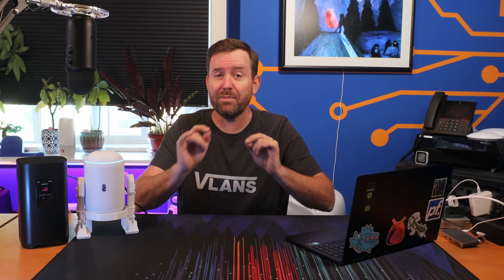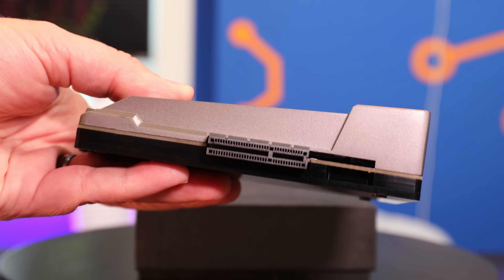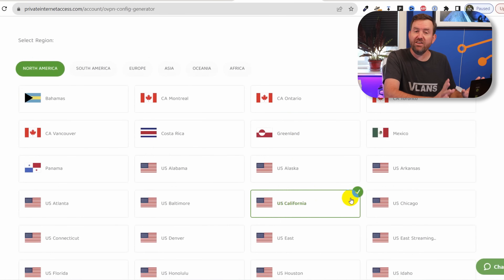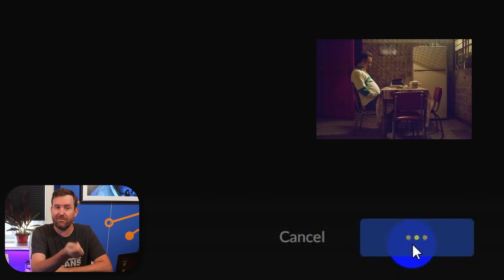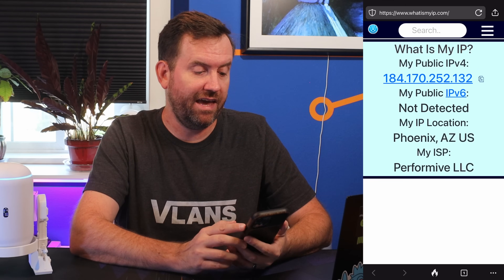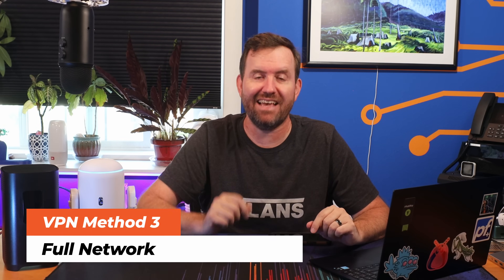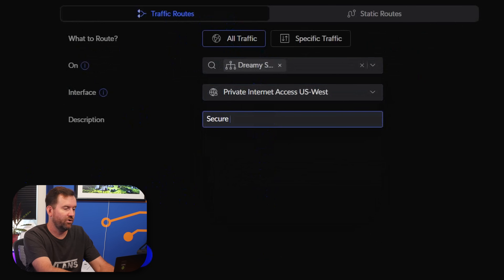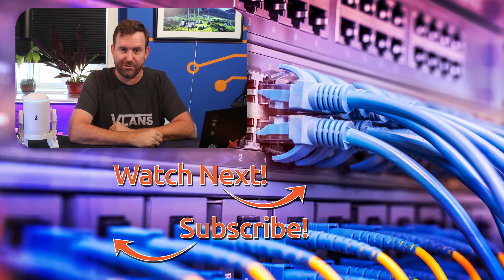Ultimate Privacy! UniFi Network + Private Internet Access VPN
Boost your home network's security and privacy without constantly toggling your VPN on and off. Whether you're using a smart phone, a gaming console, or a smart TV that can't handle typical VPN apps, integrating OpenVPN-supported services like Private Internet Access directly into UniFi Network lets you customize your VPN usage. Choose which devices or domains use the VPN, or cover your entire network. For a detailed step-by-step guide, check out the blog linked below. Let's dive in!

Private Internet Access as low as $2.03/month + 4 months free!

Timecodes:
00:00 Intro
01:30 Zimaboard (sponsor segment)
03:24 Private Internet Access
04:28 OpenVPN config file generation
06:38 UniFi Network VPN Client Setup
08:47 VPN Method 1 - Device specific
10:58 VPN Method 2 - Domain specific
12:35 VPN Method 3 - Full Network
16:04 Final Thoughts